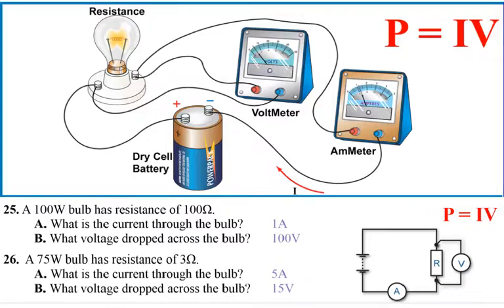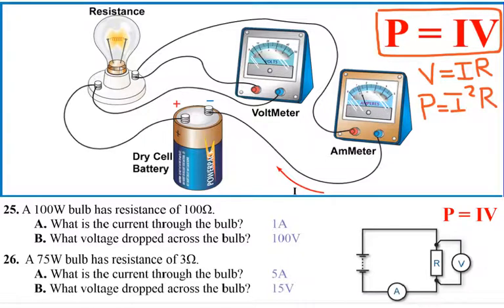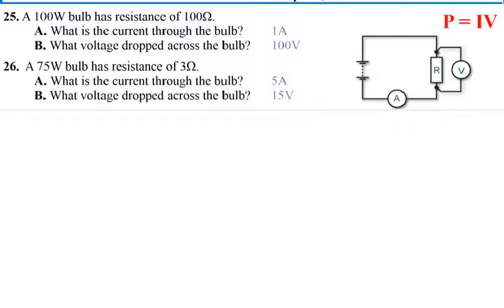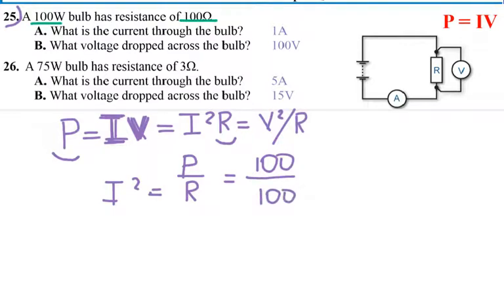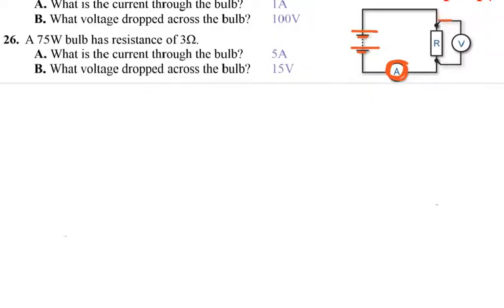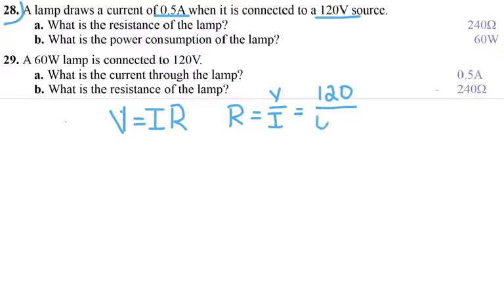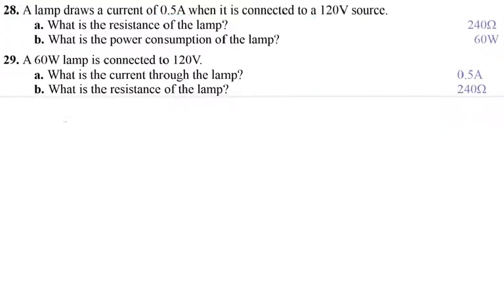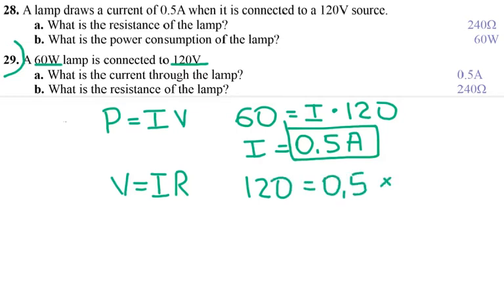Physics - Circuits and Power Formula Examples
Other Videos on Static Electricity to Watch